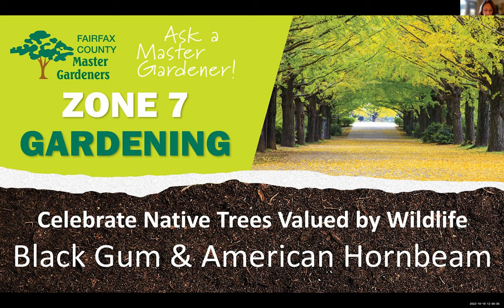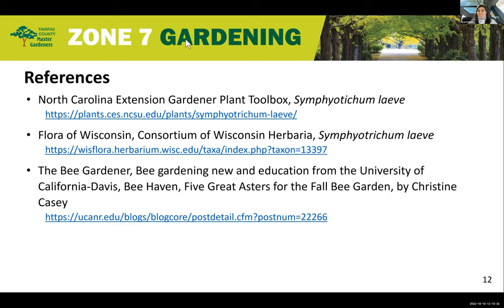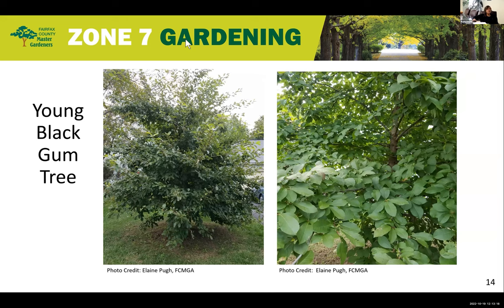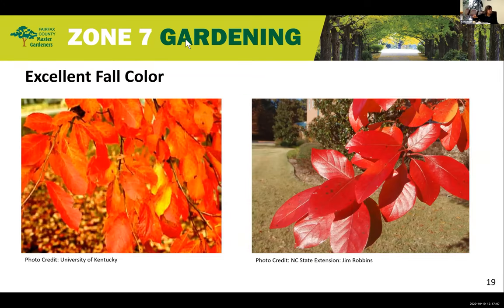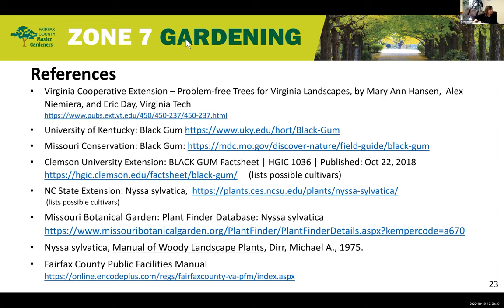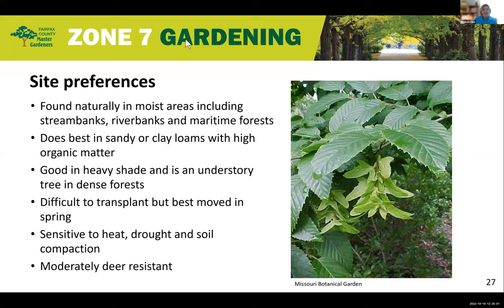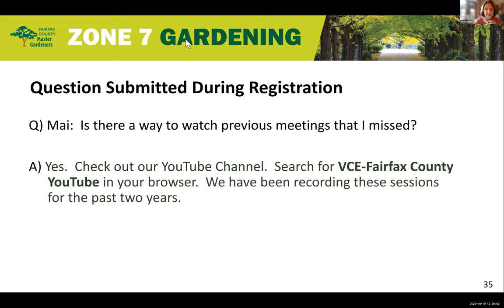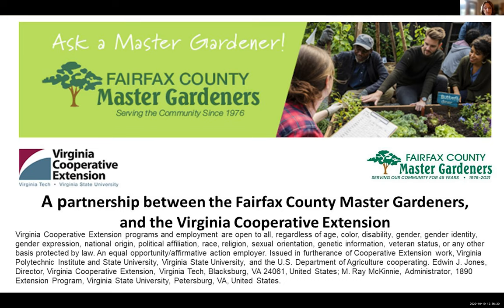Native Trees for Fall Color: Black Gum and American Hornbeam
Some native trees have wonderful fall color. While most people think of oaks and maples, consider our native black gum and American hornbeam trees if you want to add color to your Zone 7 gardens. And both of these trees benefit our pollinators and wildlife. This video also provides information on the smooth blue aster, a wonderful pollinator plant providing them nutrition during the lean fall months.